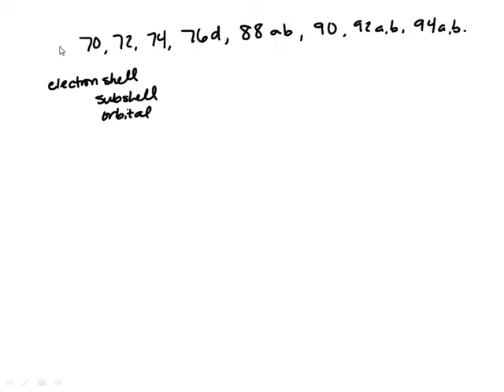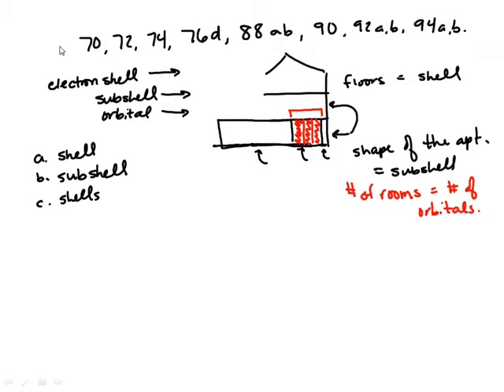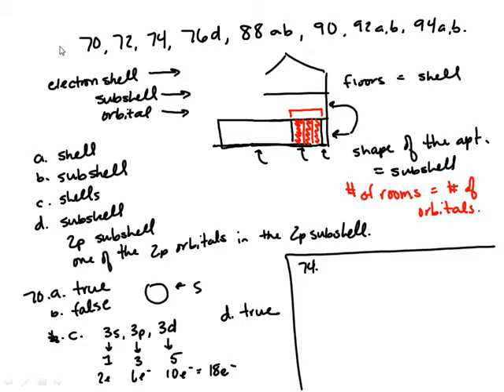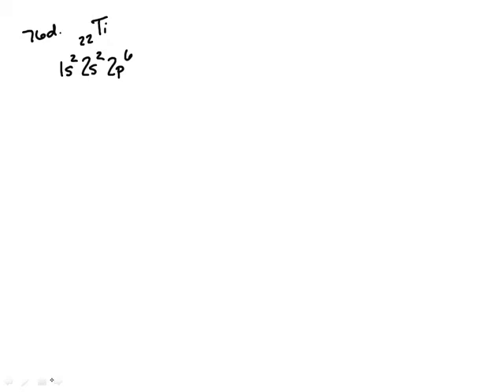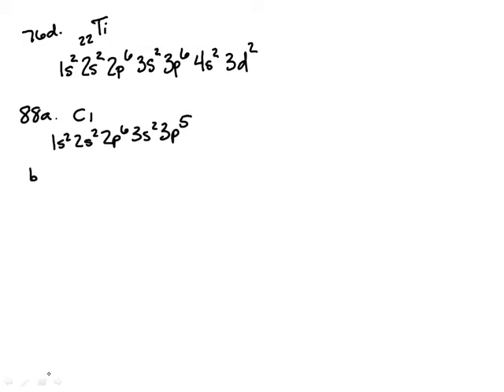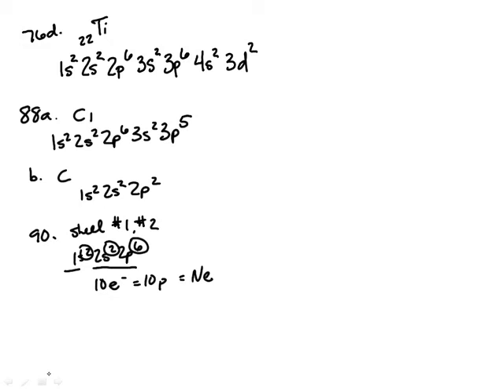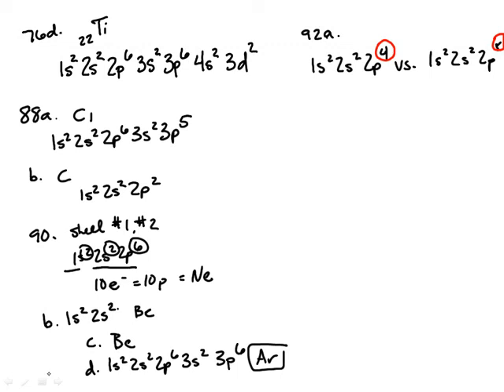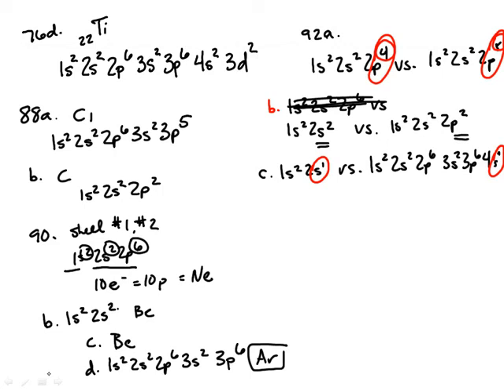chapter 3 problems part 2 sections 3.6-3.8